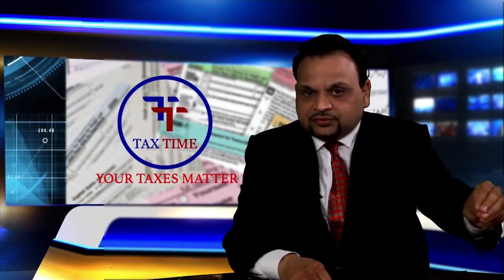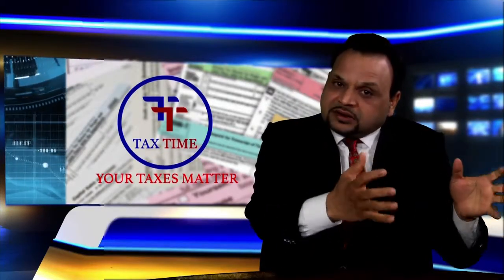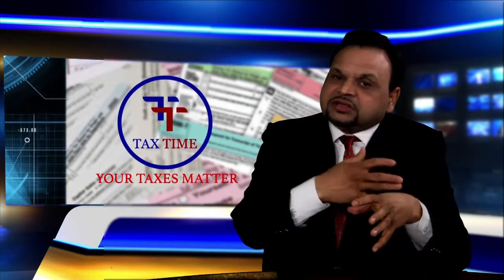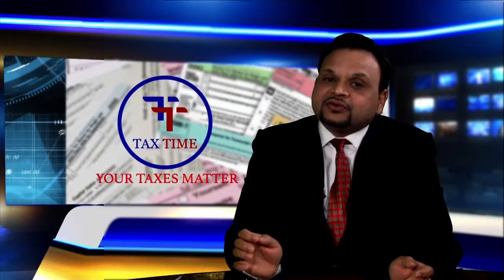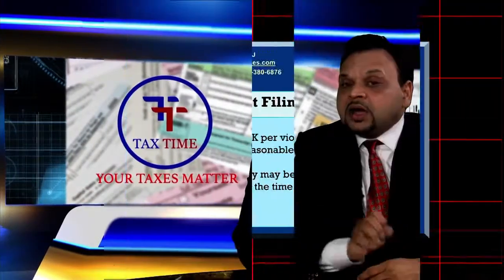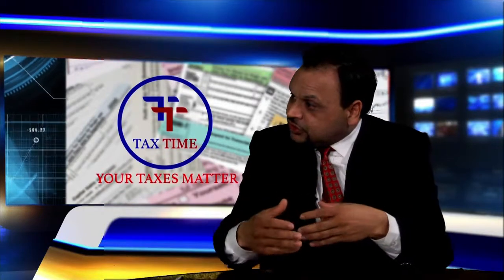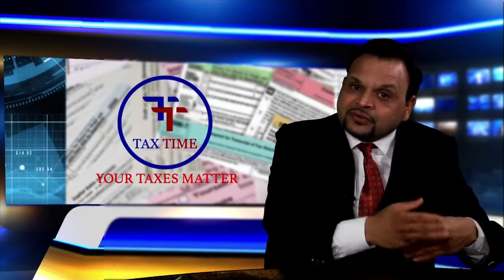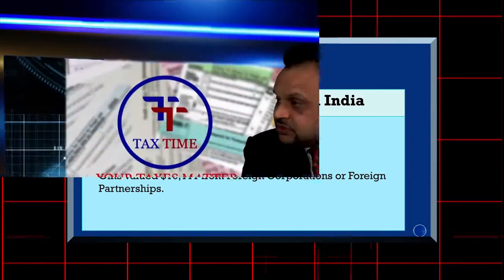Ajay Kumar, Sai CPA Services Foreign Income